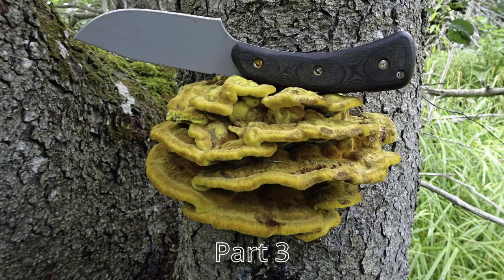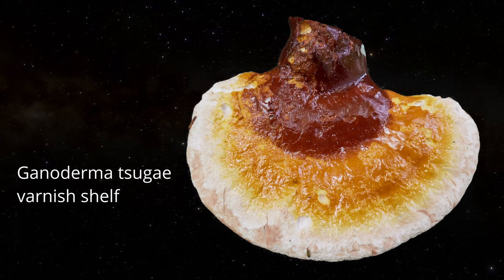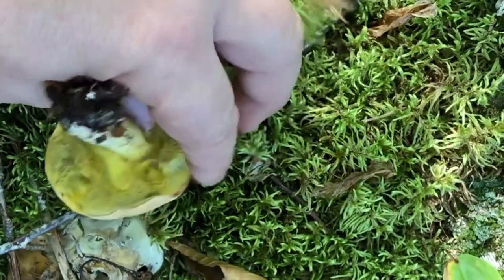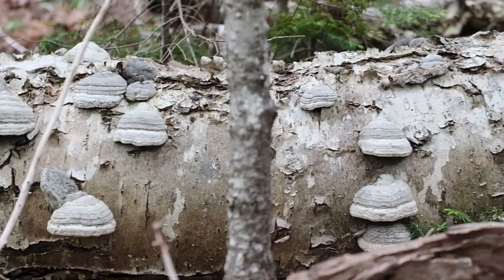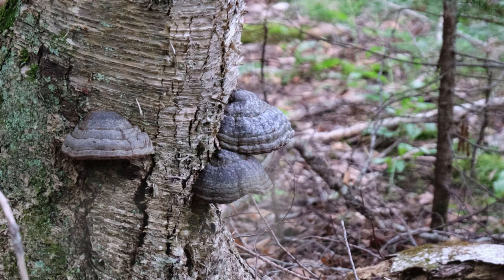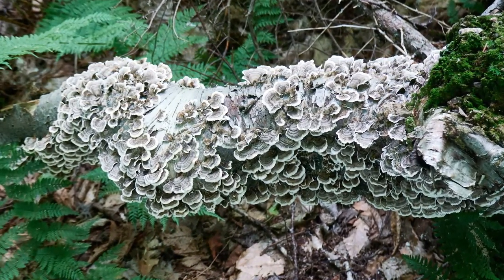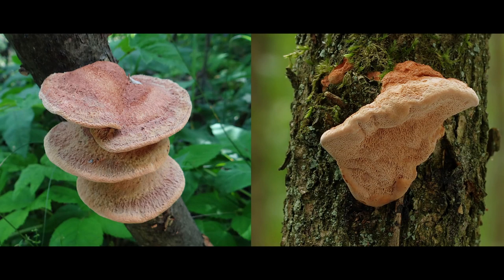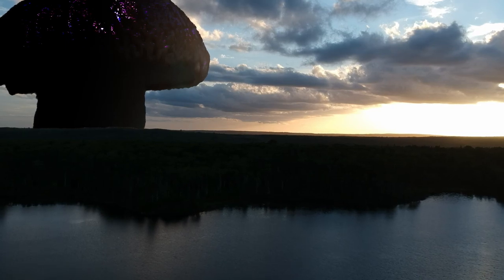Mushroom Identification Course (Pt 3): Polypores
Learn about polypores so you can identify them in the field.

Hosted by Cliff Seruntine.

The Naturalist Channel explores all aspects of the amazing natural world around us.  From the underfoot realm of plants and fungi to the secrets of the deep forest and the skies overhead, The Naturalist Channel is committed to the production of scientifically accurate, high quality content that aims to educate and inspire.